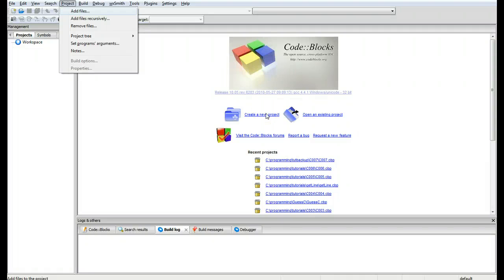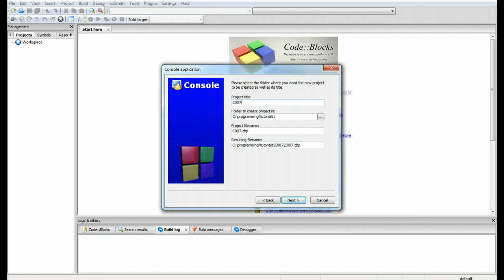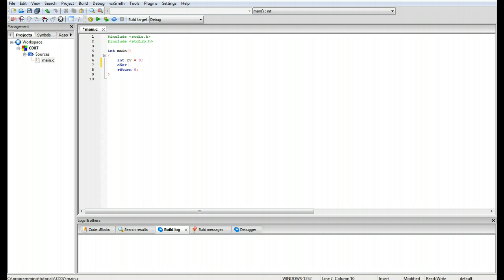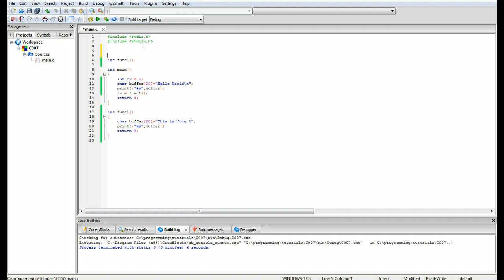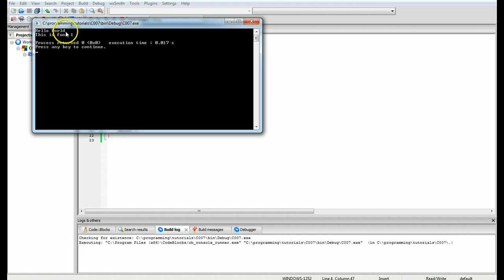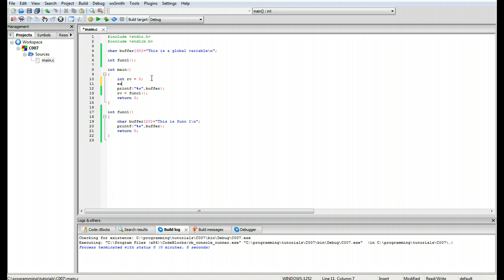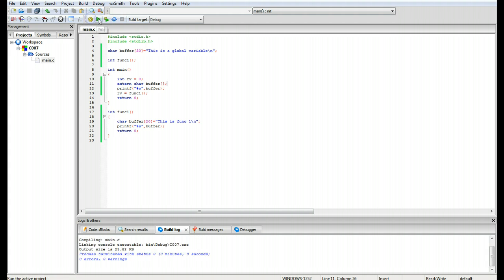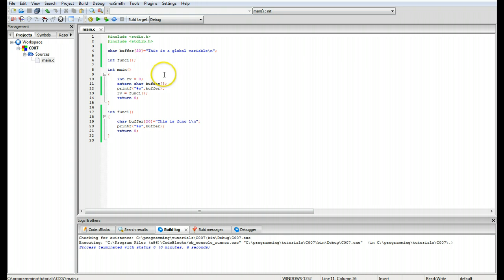Intro to C tutorial 7 scope and extern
The tutorial covers scope and extern